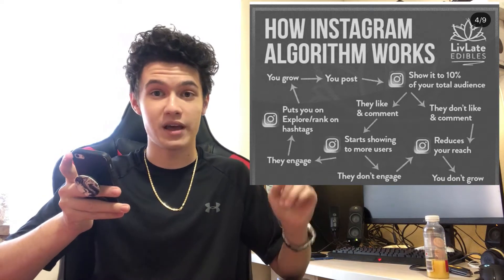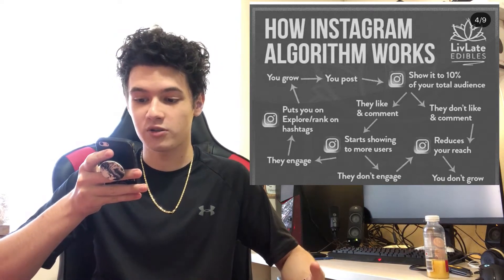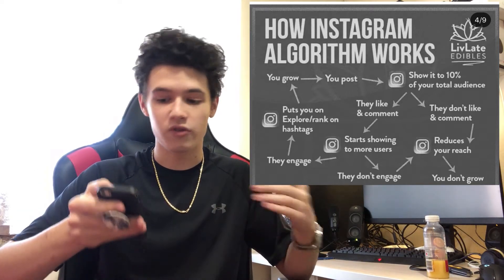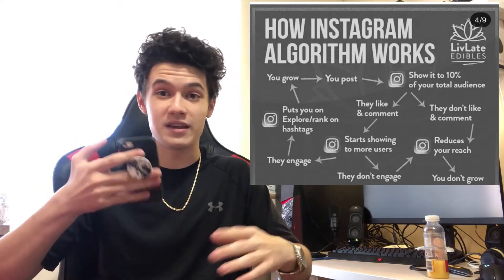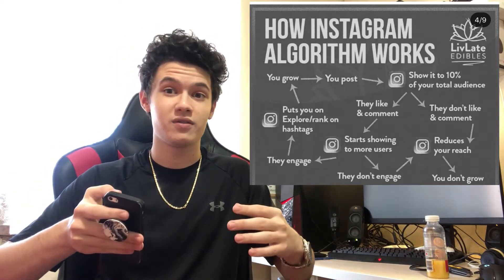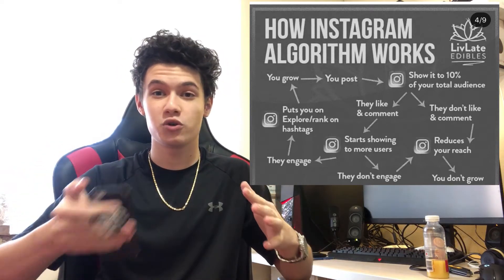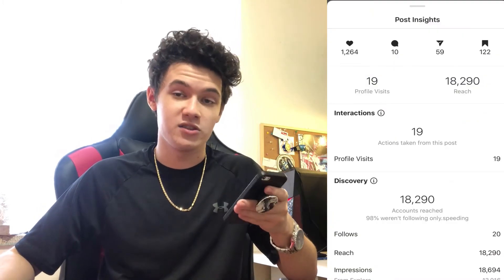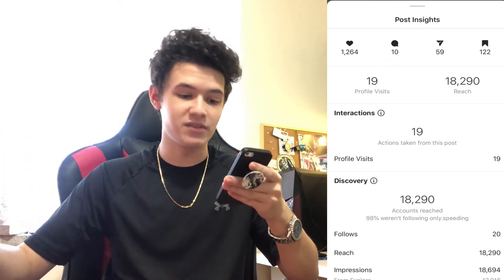Top 3 FASTEST Ways to BOOST Engagement on IG!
In today's video, I talk about the 3 fastest ways to boost engagement on Instagram.